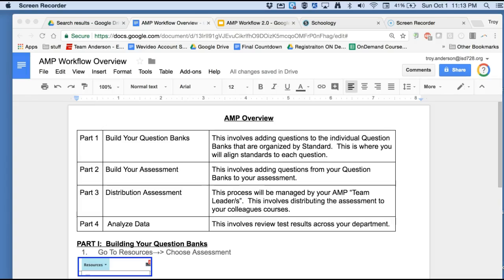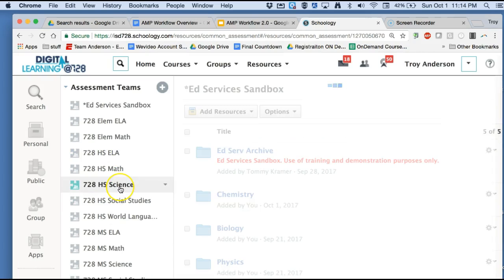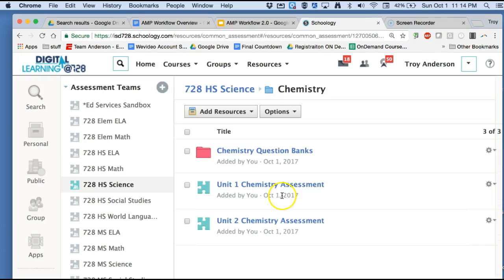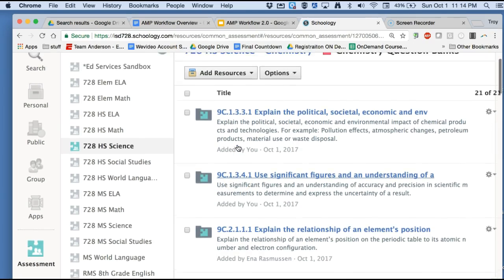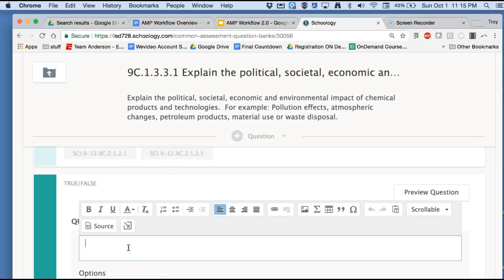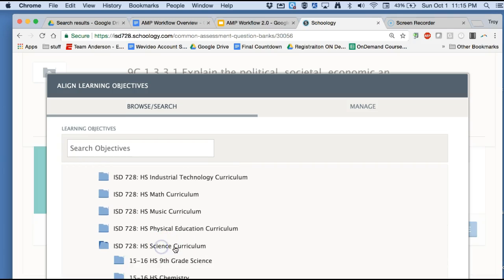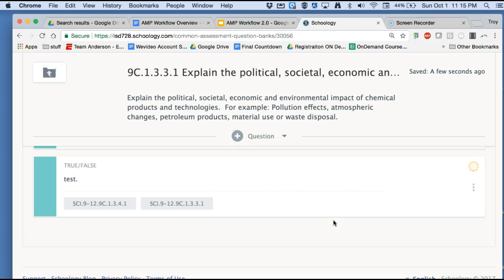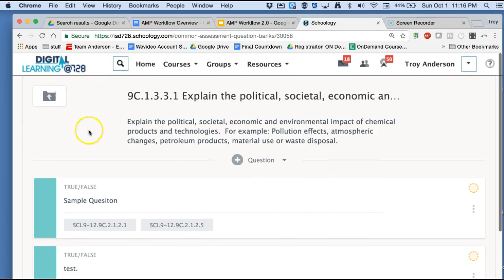Building AMP QuestionBank